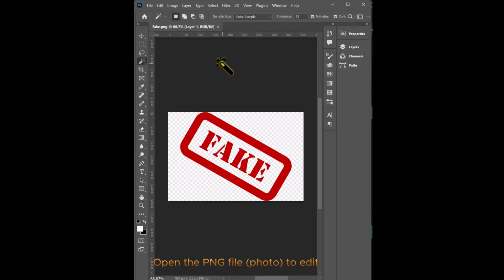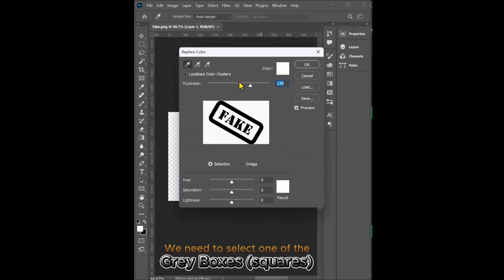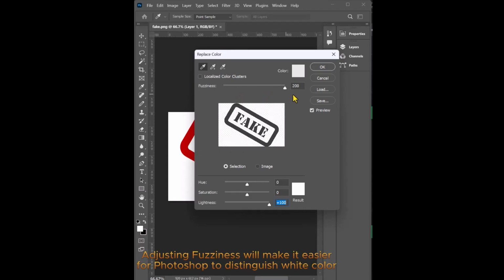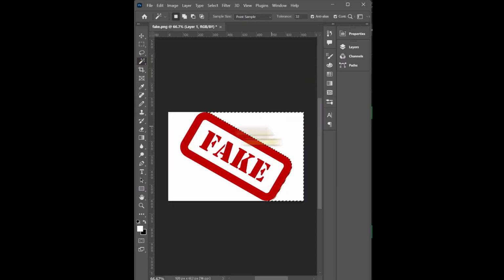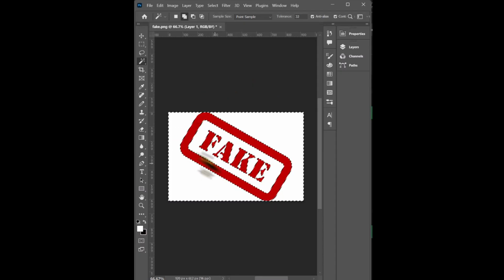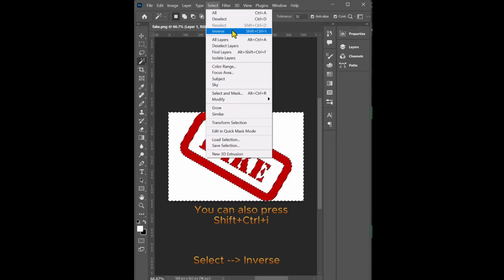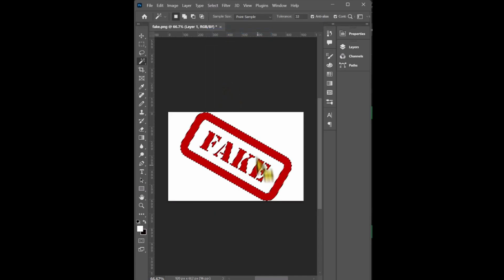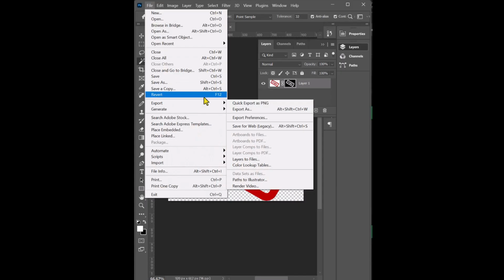Fake PNG to transparent image in Photoshop FAST!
Learn how to remove the grey and white background from fake PNGs in seconds using Adobe Photoshop. Transform your images into true transparent PNGs with this easy step-by-step guide.